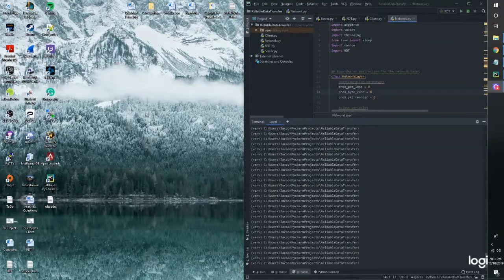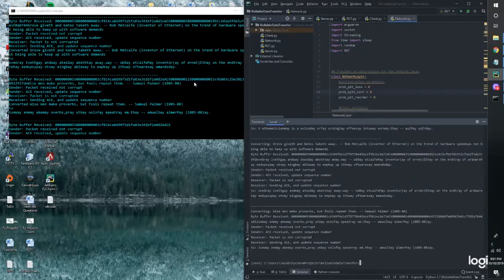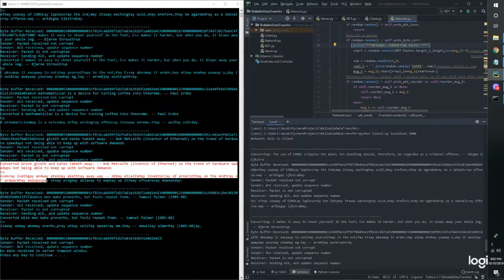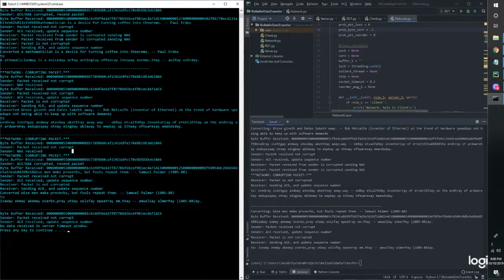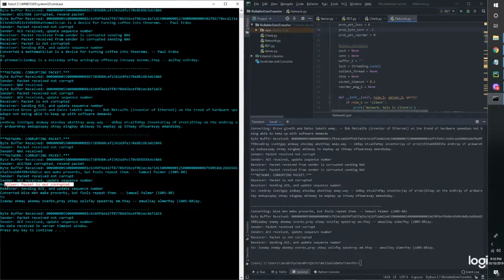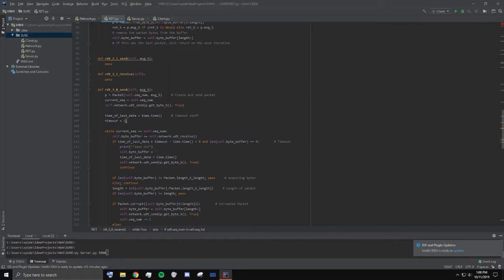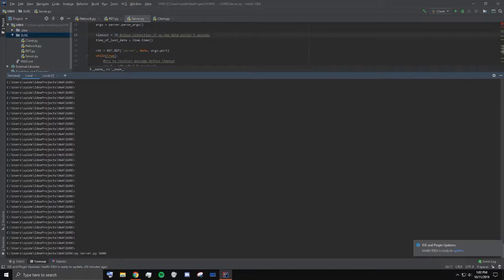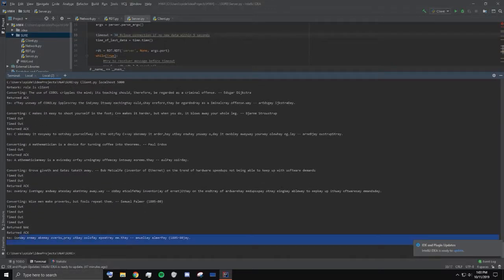CSCI 466 - Programming Assignment 2 - RDT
Tristan Stevens
Jacob Weikert